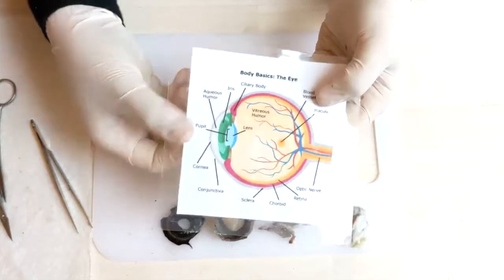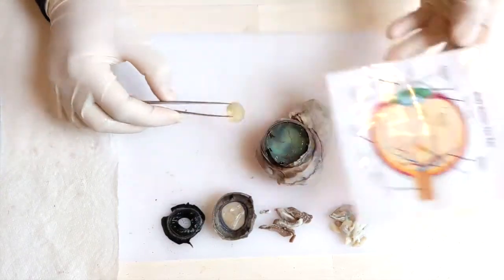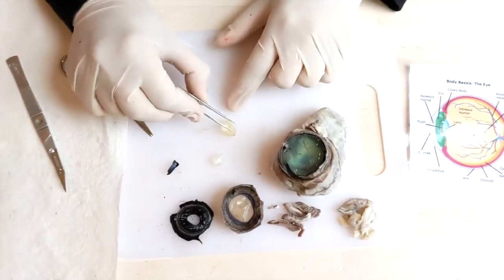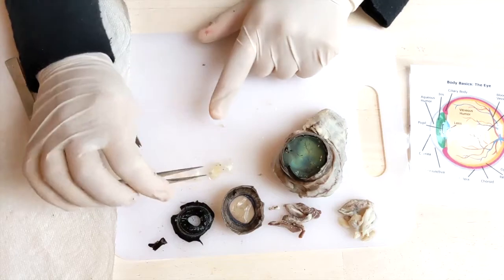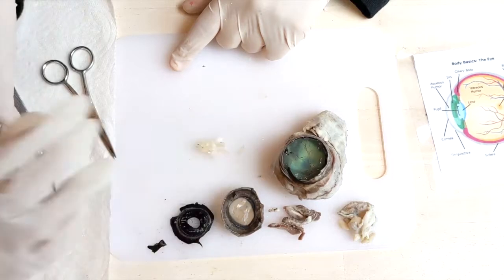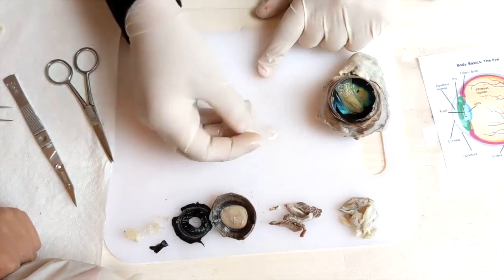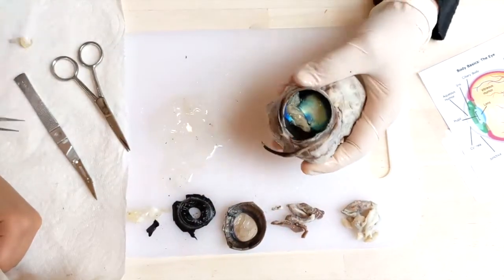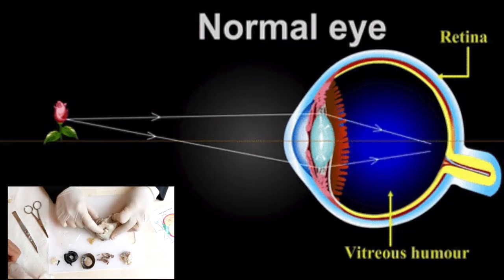Learn all about the eye through a cow eye dissection | A journey inside the eye 👁️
A biomedical engineer teaches her boys the eye anatomy through a cow's eye dissection! تشريح العين